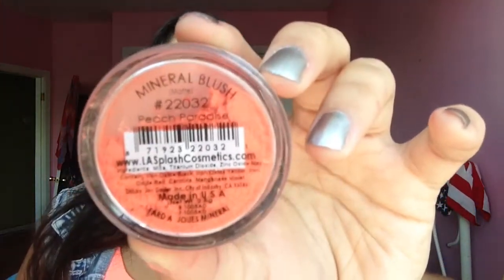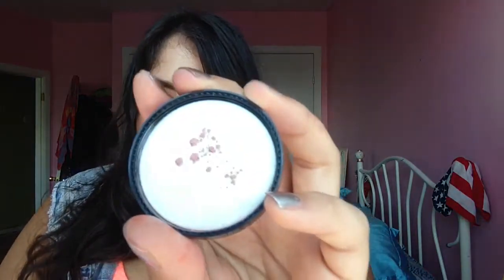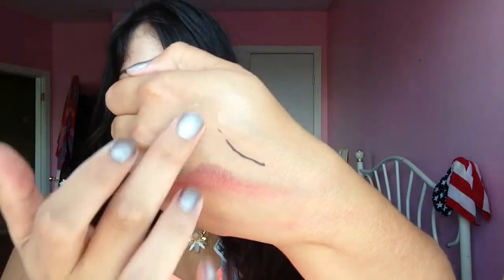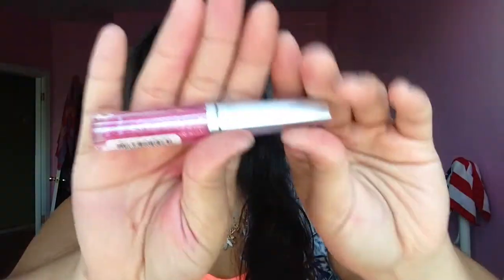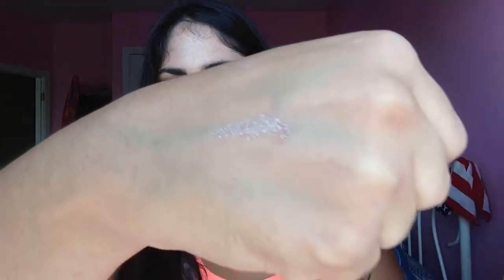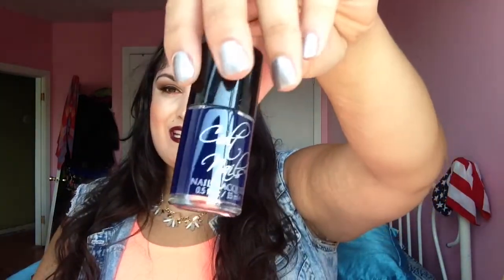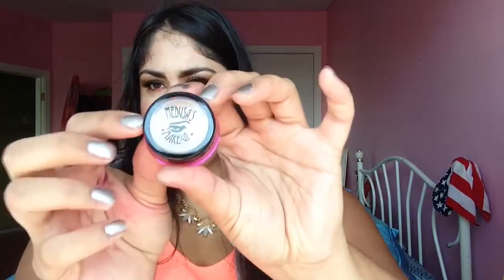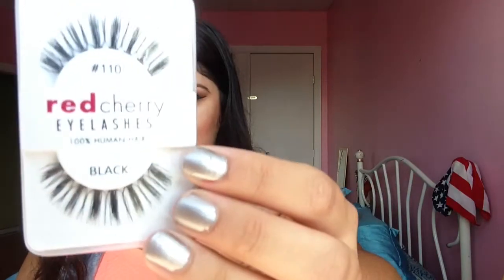Lip Factory Inc Subscription Review August 2014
SHOW MORE